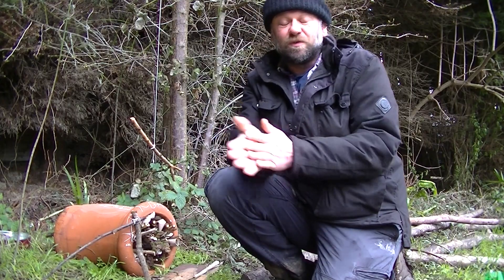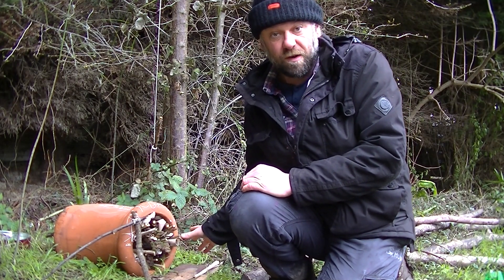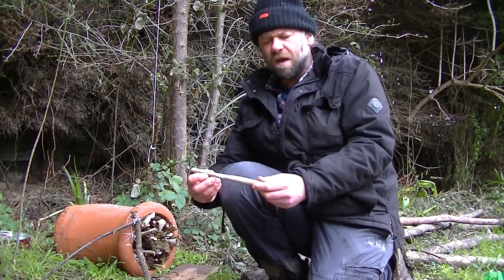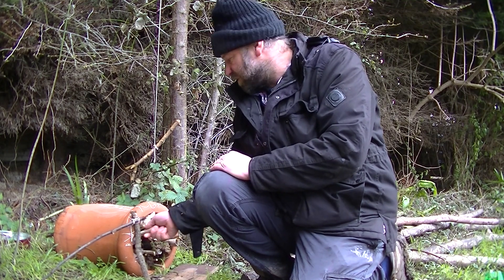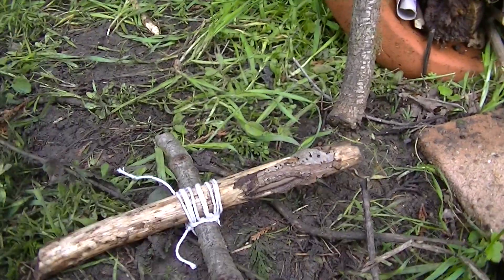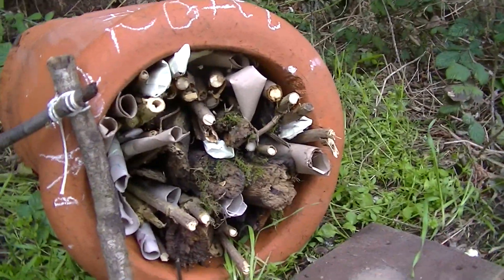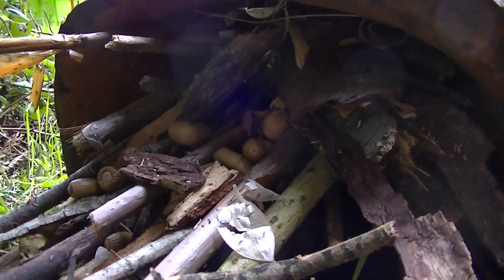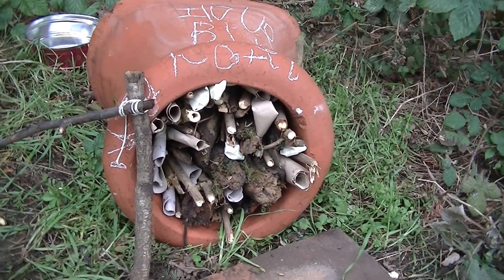Bug Hotels: Part Two - In the Garden.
Have a look at a few ideas to help create a bug hotel in your own garden.